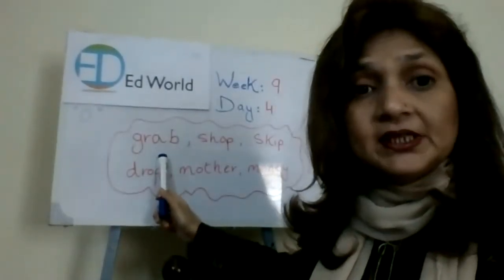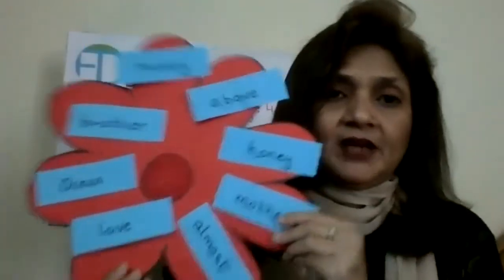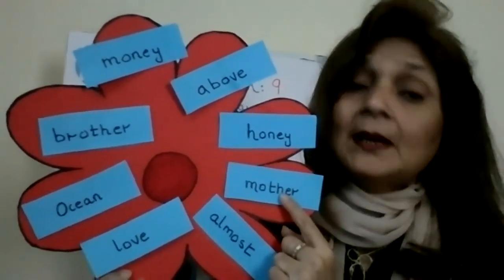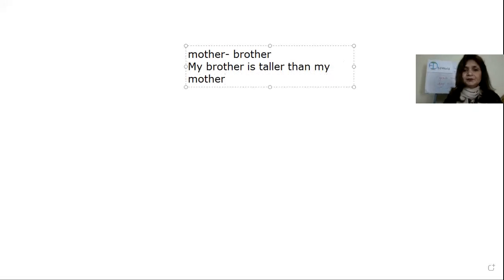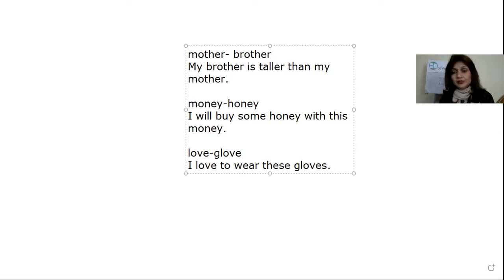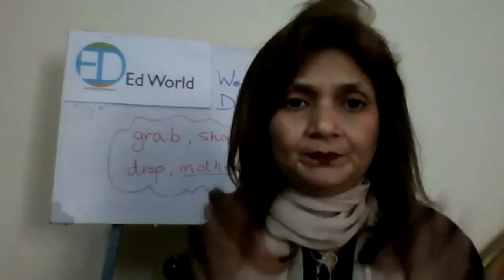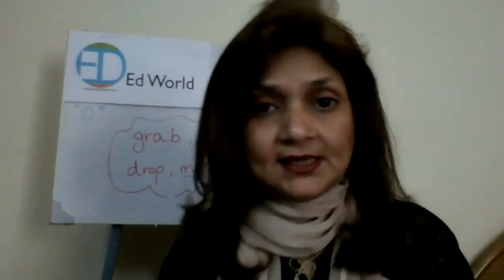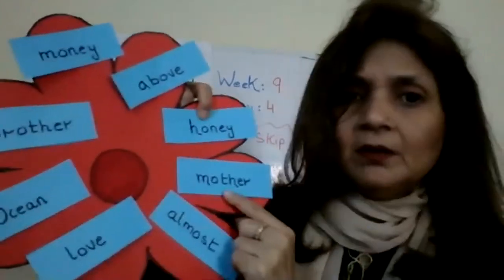Unusual O words